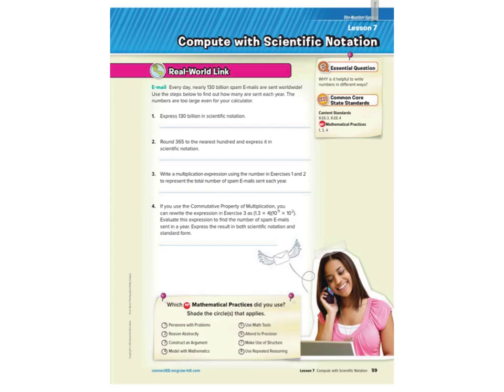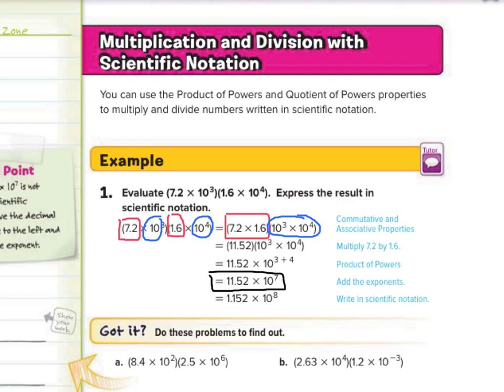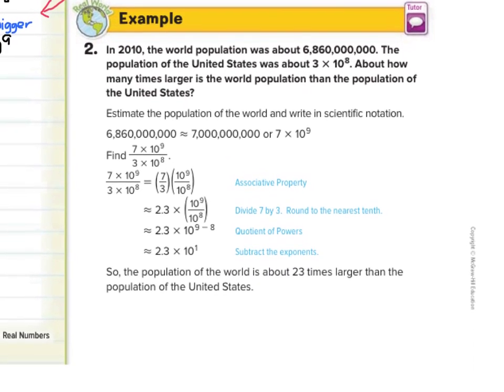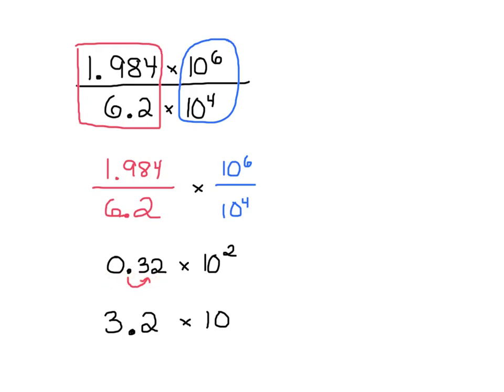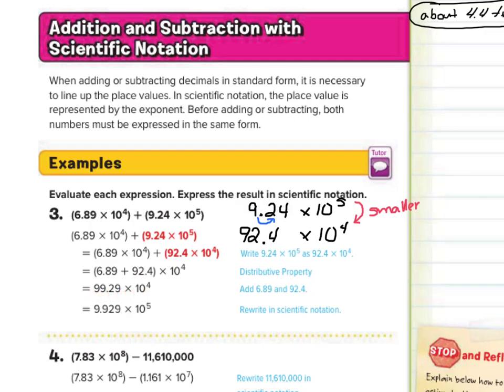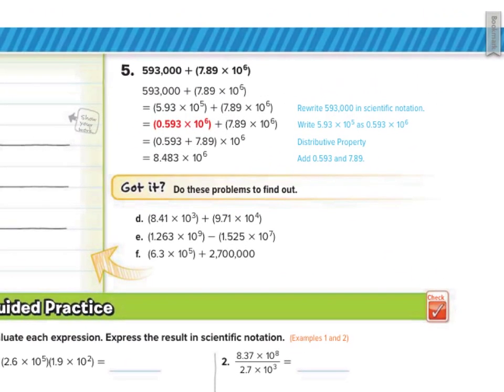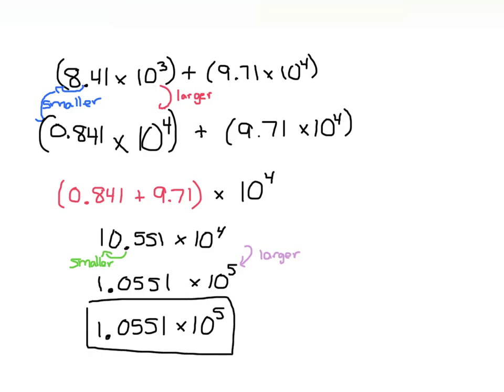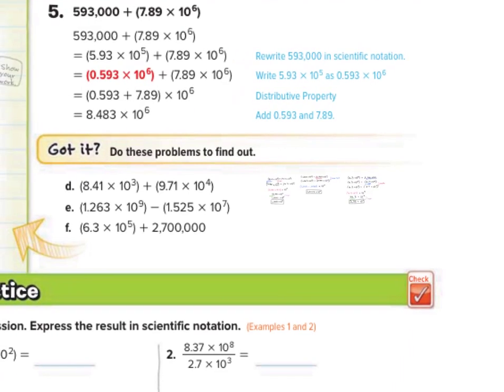Compute with Scientific Notation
1.7 - Compute with Scientific Notation (8th Grade Math)

Sources of examples/illustrations/pages:
8-4/Algebra I: Key Concept Boxes and Examples  © The McGraw-Hill Companies, Inc. – Carter, John A. Algebra 1. Columbus, OH: McGraw-Hill Education, 2014. Print.

8-3/Course 3 Math: Book Pages and Examples © The McGraw-Hill Companies, Inc. – Glencoe Math Course 3

7-4/Pre-Algebra: Key Concept Boxes, Diagrams, and Examples  © The McGraw-Hill Companies, Inc. – Carter, John A. Glencoe Math Accelerated. Columbus, OH: McGraw-Hill Education, 2014. Print.

7-3/Course 2: Book Pages and Examples © The McGraw-Hill Companies, Inc. – Glencoe Math Course 2